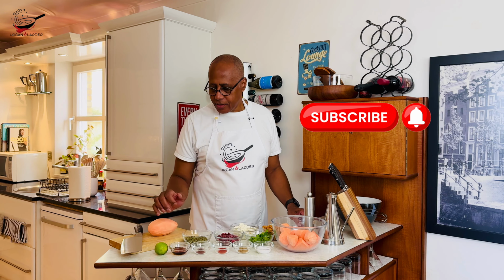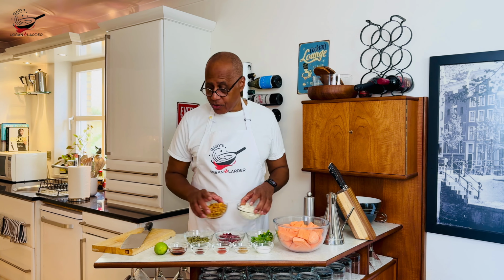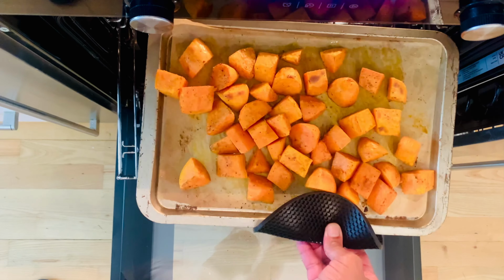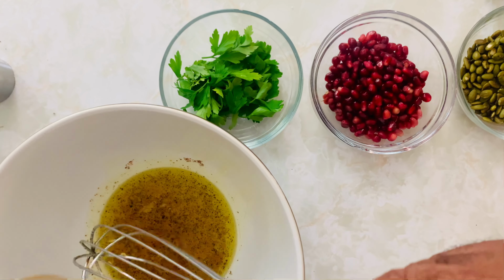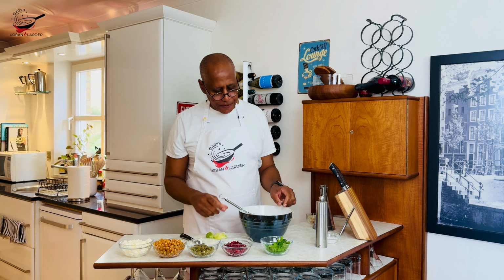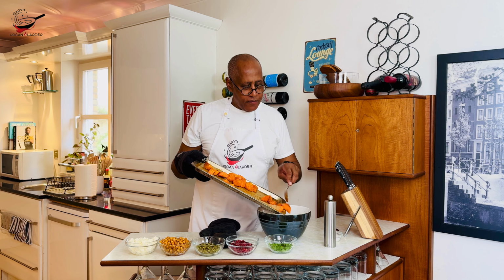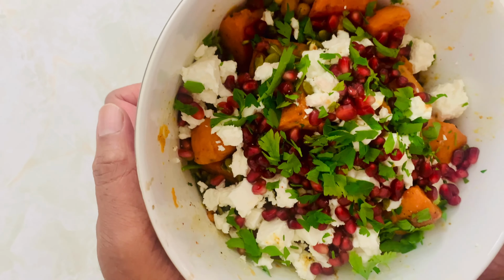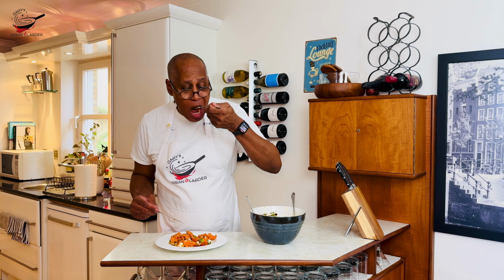THIS Sweet Potato Roast ALWAYS STEALS the Show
Beautifully roasted sweet potatoes with crispy chickpeas, feta & pomegranate. One sheet pan so every cube caramelizes. Vegetarian, gluten-free & allium-free.

Crispy-edged sweet potato cubes, crunchy chickpeas, salty feta, tart pomegranate, and toasted pumpkin seeds. One sheet pan (tray-bake/traybake), big texture, bright lime–olive oil dressing. Naturally gluten-free and allium-free (no onion, no garlic).

• High-heat roast → deeply caramelized edges, tender centers
• Thoroughly dried, well-seasoned chickpeas for maximum crunch (canned or cooked)
• Light citrus dressing keeps flavors sharp, not heavy
• Scales for a vegetarian main or a crowd-pleasing side

Vegan swap: Use maple syrup and a good vegan feta.

⏰ Serves 4 as a main or 6–8 as a side.

• Roast for caramelization (every cube gets contact)
• Dry/season chickpeas so they crisp
• Mix a bright lime–olive oil dressing
• Layer textures so it eats like a main

🕒 Timestamps
00:00 Intro
00:36 Prep & Roast Sweet Potatoes (Sheet-Pan/Tray-Bake)
05:25 Crispy Chickpeas (Canned or Cooked from Dried)
06:41 Simple Lime–Olive Oil Dressing
09:21 Final Texture & Seasoning Checks
11:43 Assemble: Sweet Potatoes, Chickpeas, Feta, Herbs
14:40 Time to Taste Test
16:42 Thank You & Subscribe!

📍Filmed in London — Where the party never ends